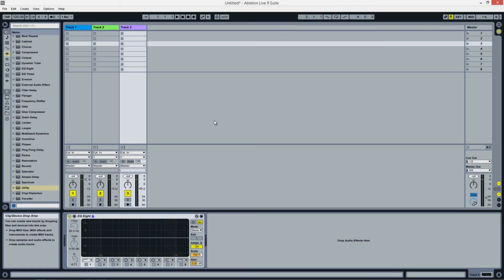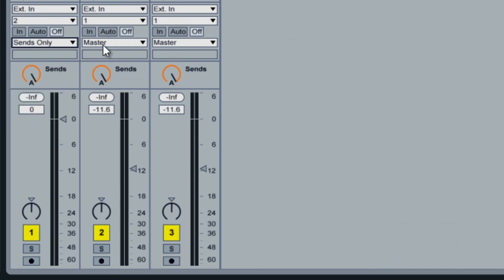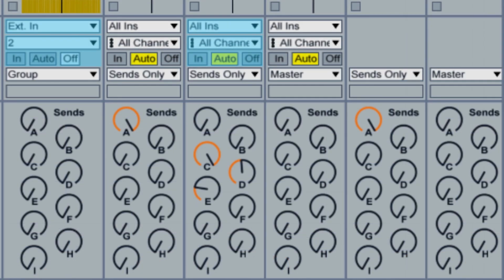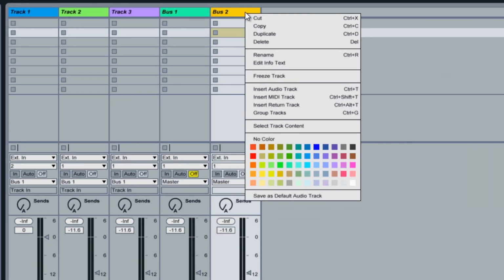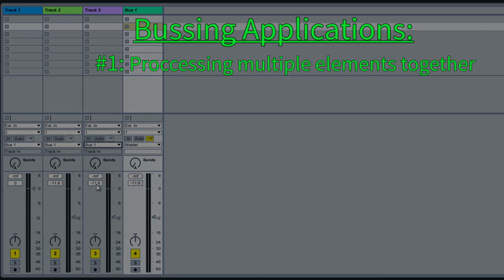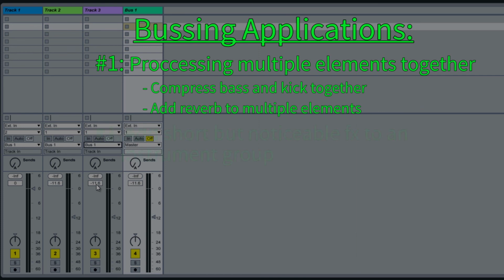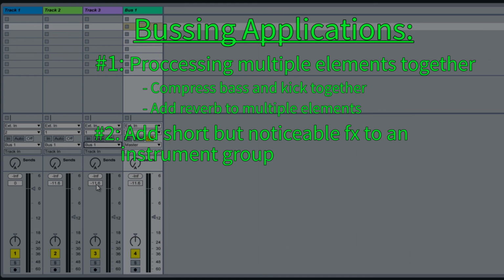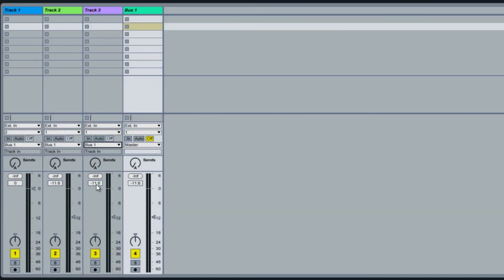Tutorial: Bussing Basics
In this video we talk about the basics of bussing and what the technique can be used for.